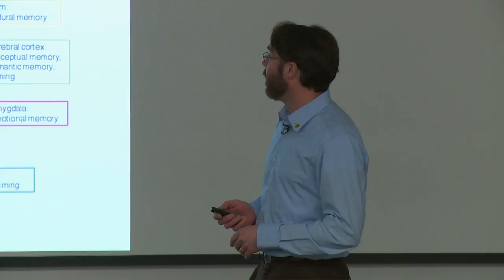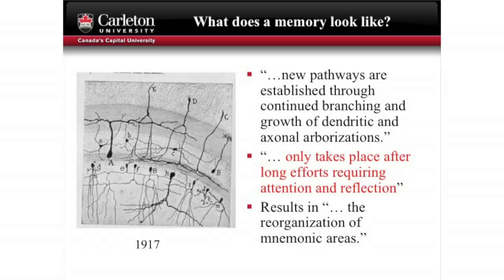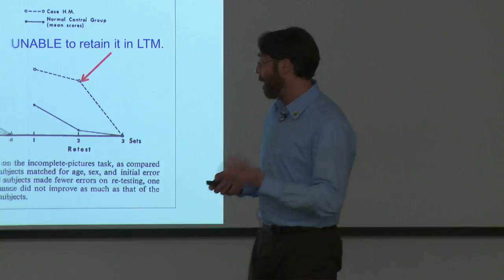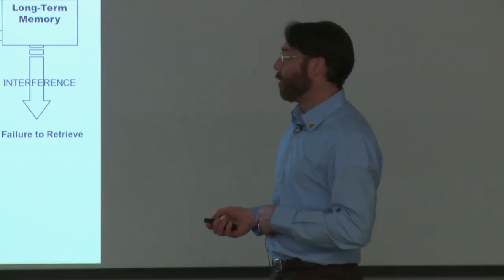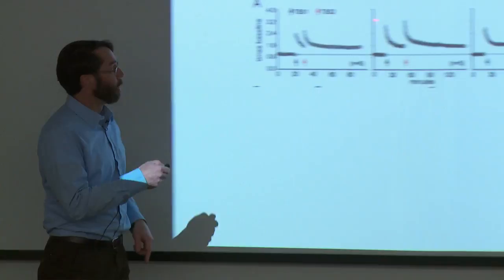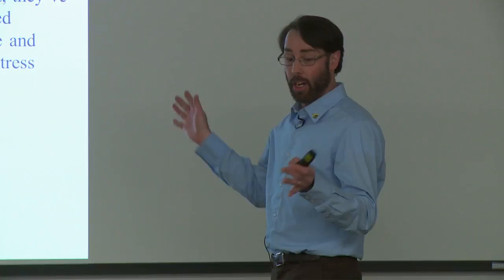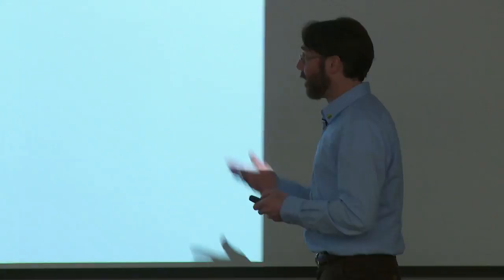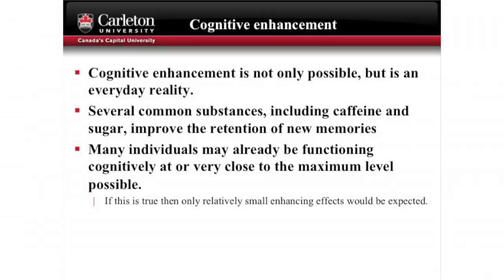How We Can Improve Memory - Dr. Matthew Holahan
Creativity and Design Thinking Series
"Lunch & Learn - Learning, Memory & the Brain Series"

How We Can Improve Memory
Dr. Matthew Holahan

Discovery Centre - Carleton University

Part of the Informed2Learn initiative at Carleton